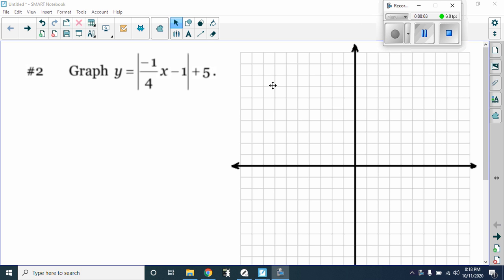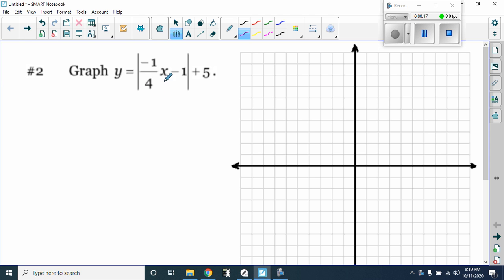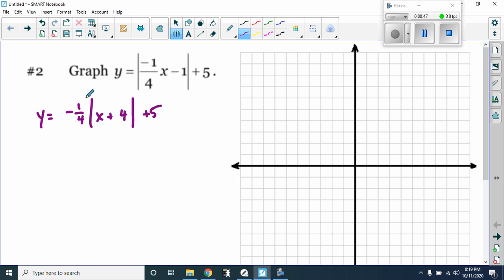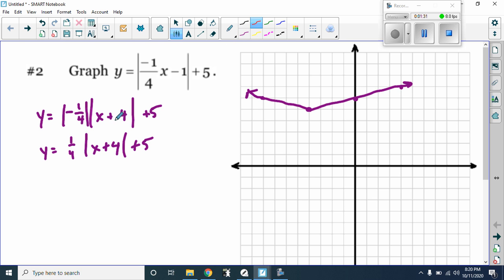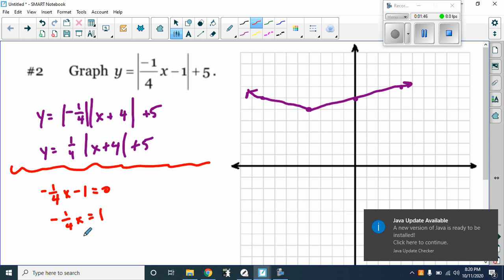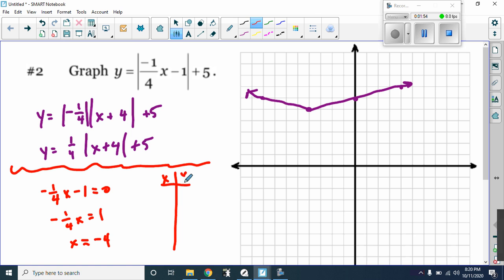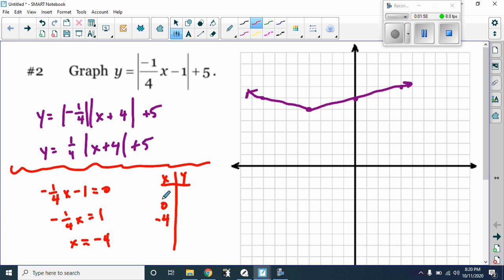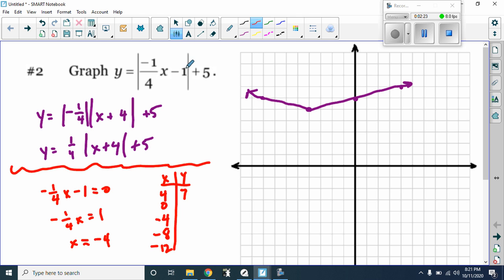Honors Algebra 2 - Unit 2 - OPTIONAL extra practice #2